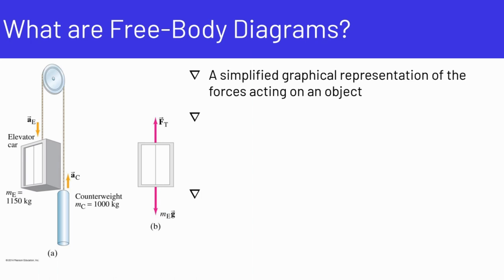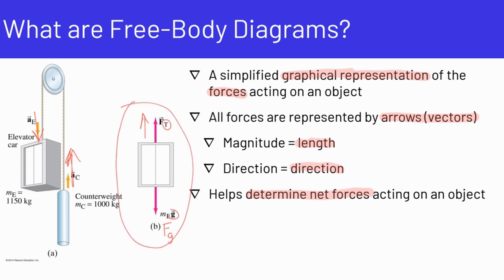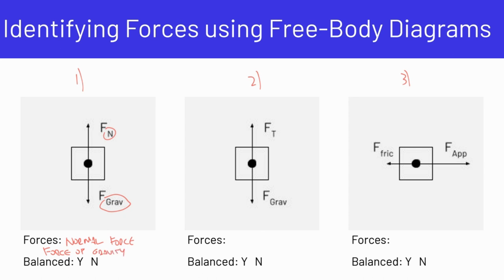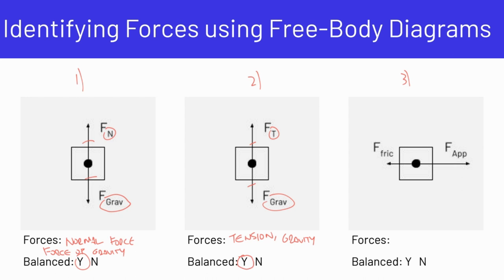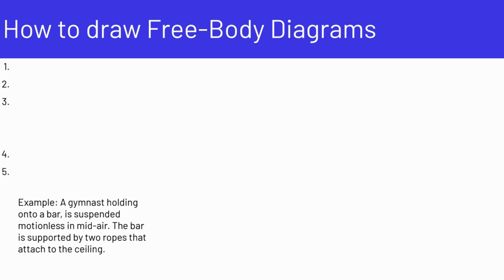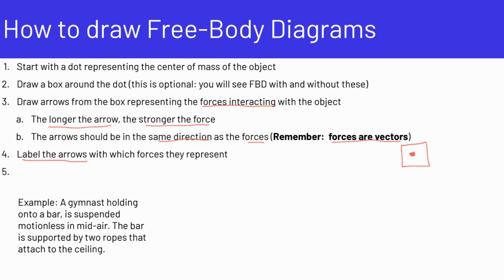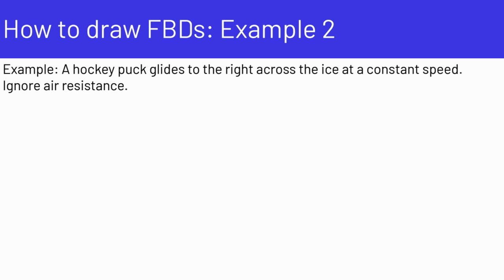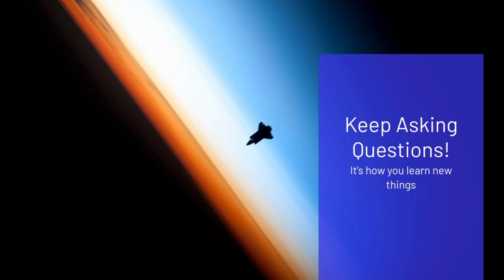Free-Body Diagrams part 1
Mr. Voss' Physics class. This is the video lesson for Free-Body Diagrams part 1